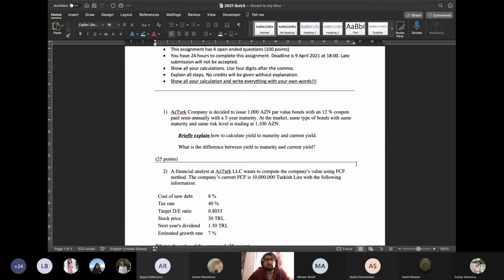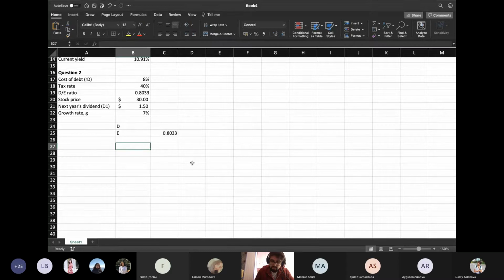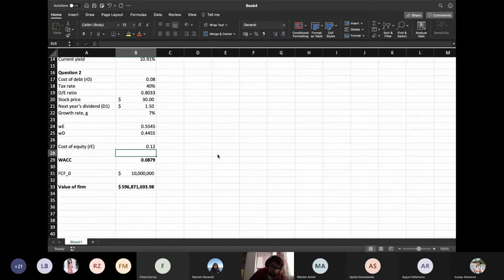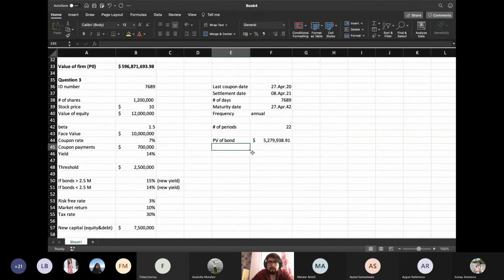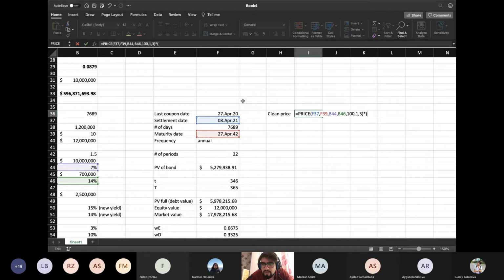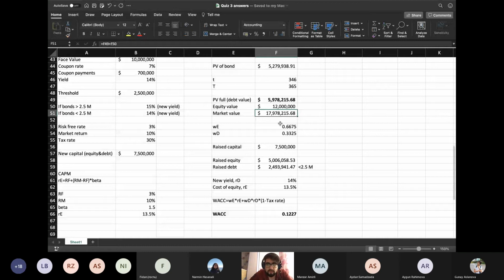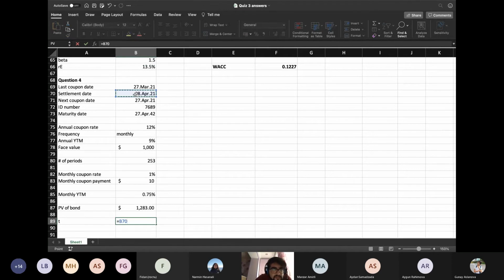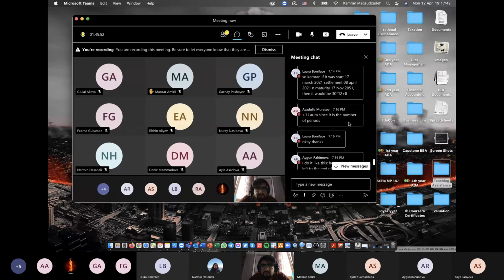TA Session 7 // Principles of Finance // Spring 2021 // ADA University